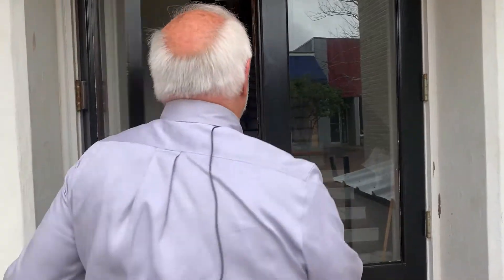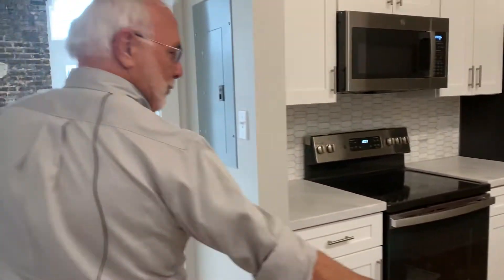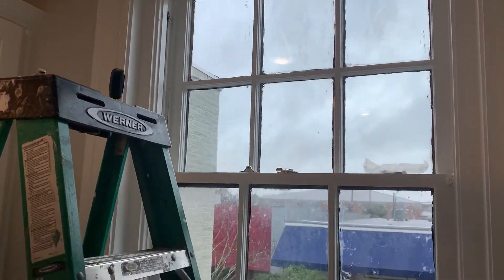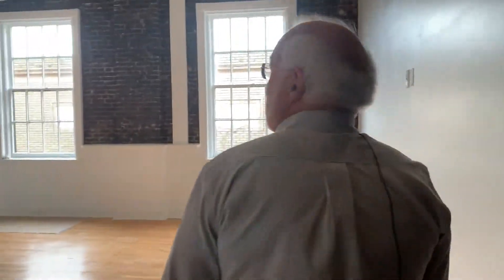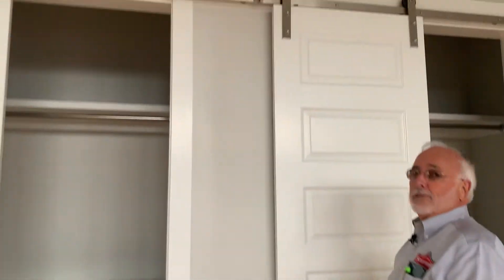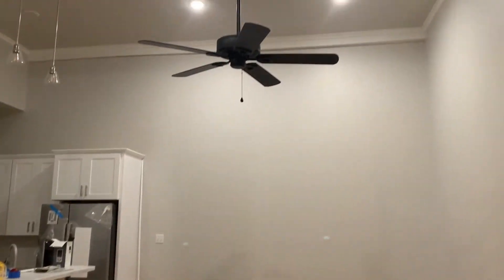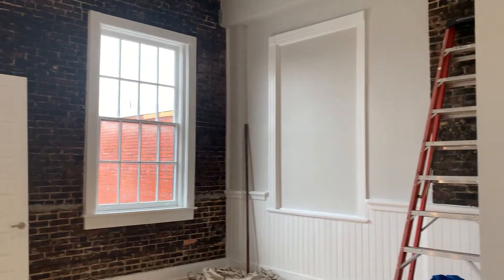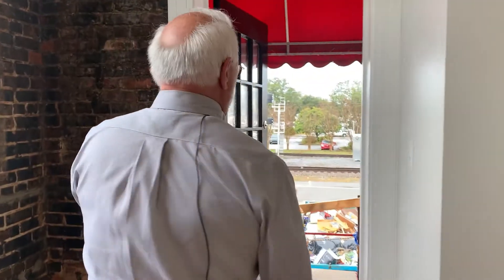The Lofts at Scranton's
Downtown living is here! The Lofts at Scranton's will be finished next week. Richard Chenoweth takes us on a tour of the four new apartments.